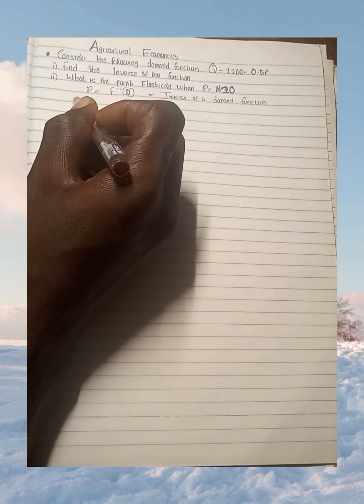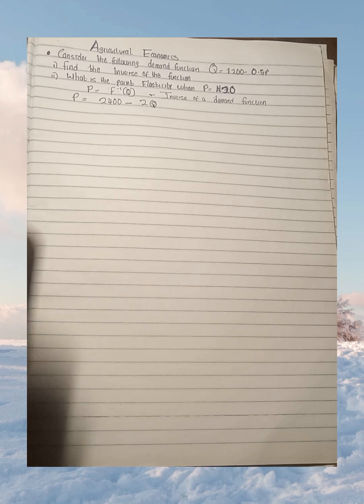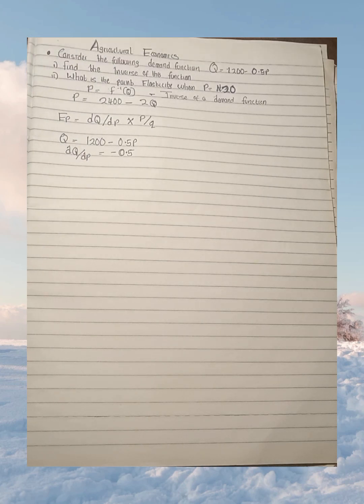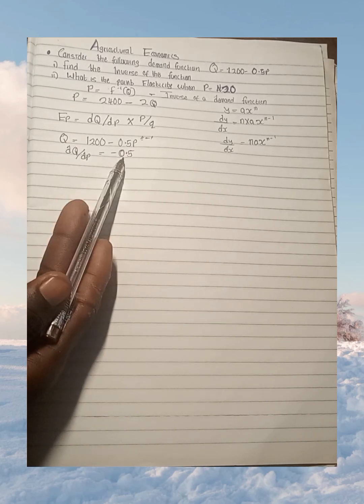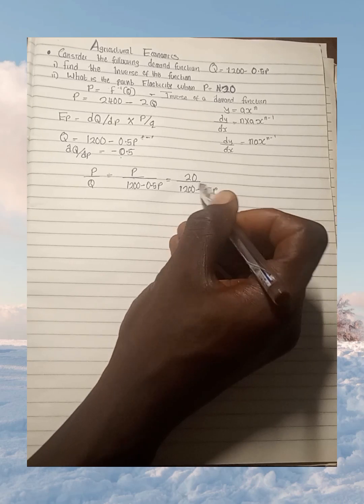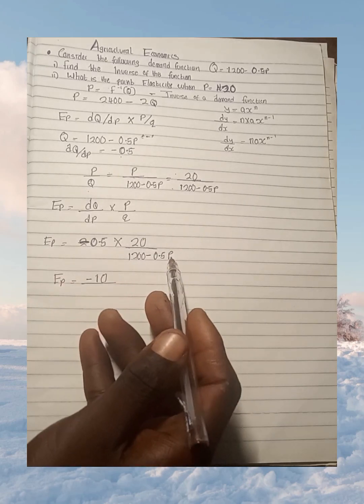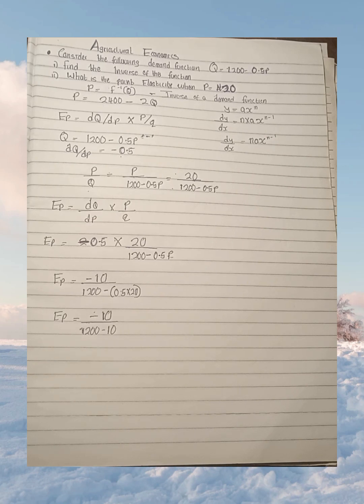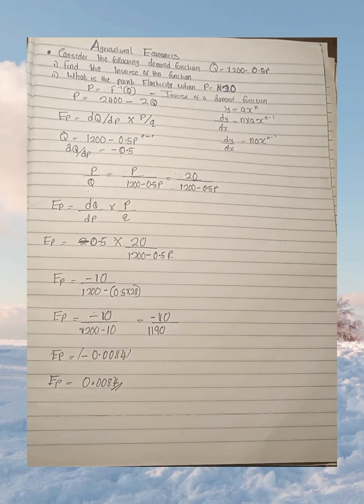Easy trick to find point price elasticity of demand (AEE 214)